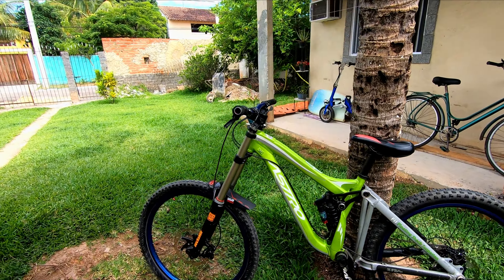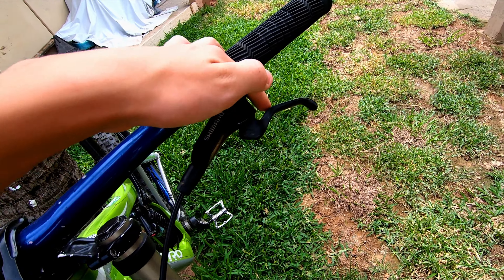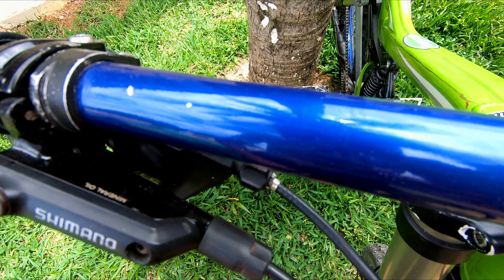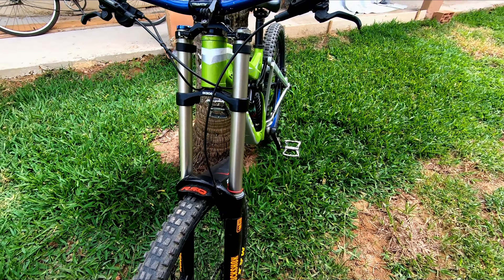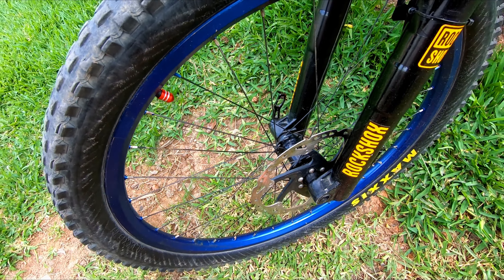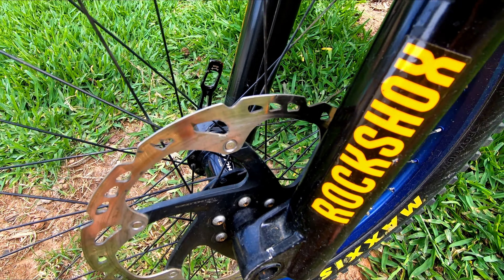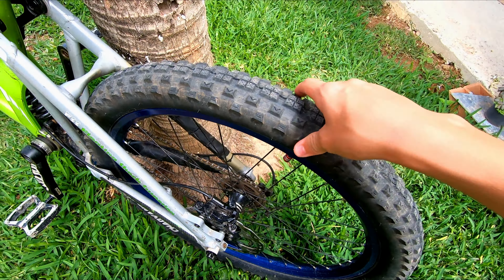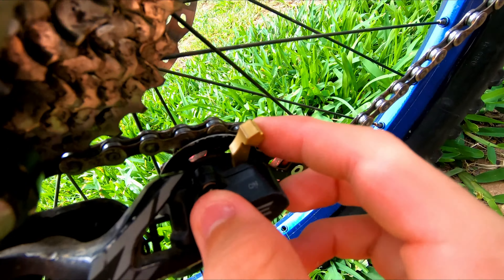BIKE CHECK ASTRO AGRESSION! LukinhasDH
►CÂMERAS UTILIZADAS : Gopro Hero 7 Black / Xiaomi Mi A2 Lite

►BIKE ATUAL: Astro Agression